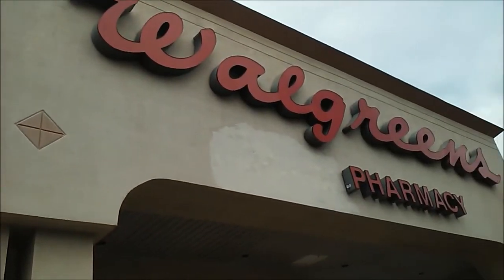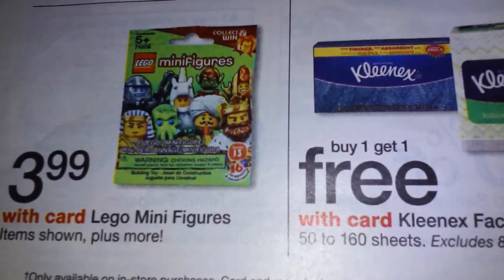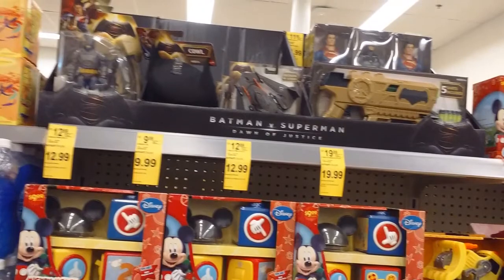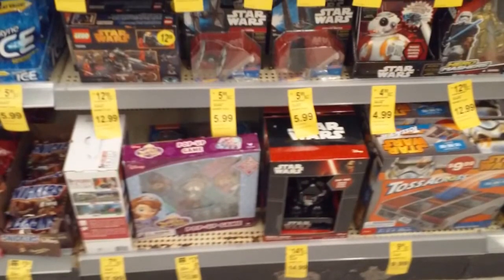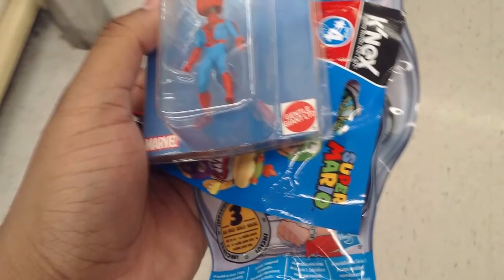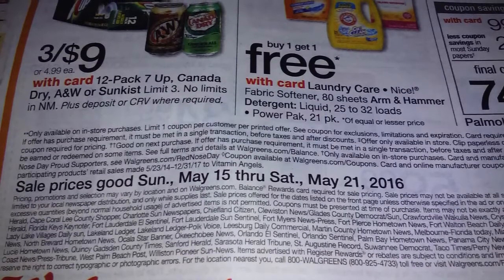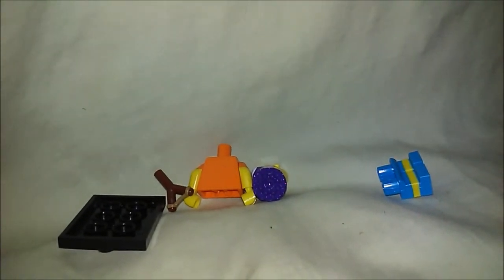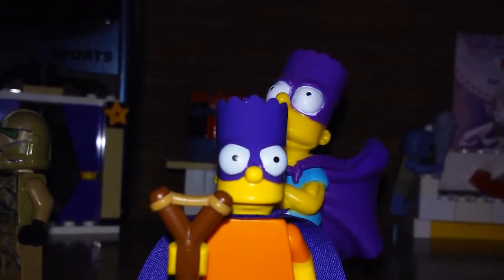Walgreen Run (5.17.2016) LEGO Minifigure SALE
So, there is a sale. Now they are a decent price. Crazy that the price is now $4.49. So, I won't buy from them again. But this is a good call for them. Also, I tried to get a good deal on miscellaneous items but it failed. Lastly, there is a jerk on Offerup.